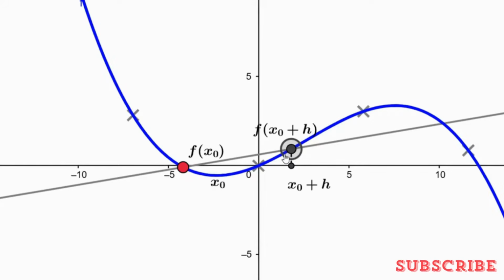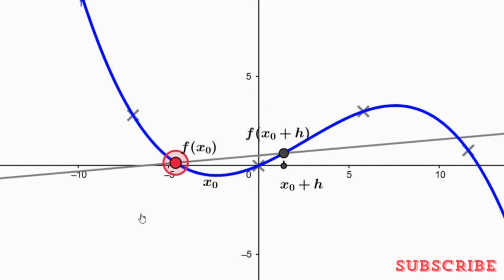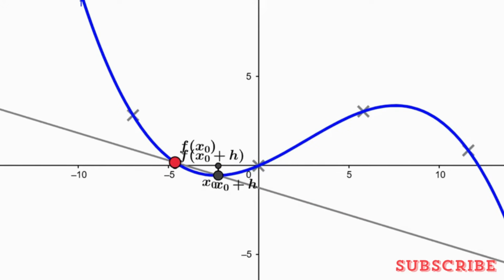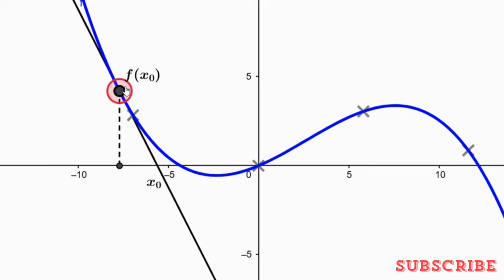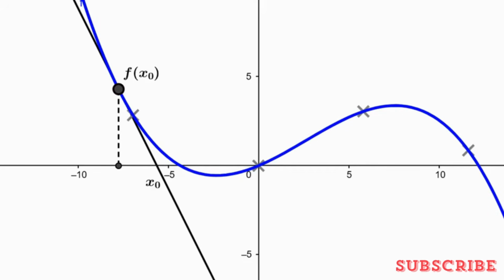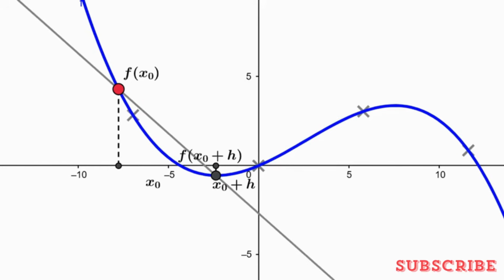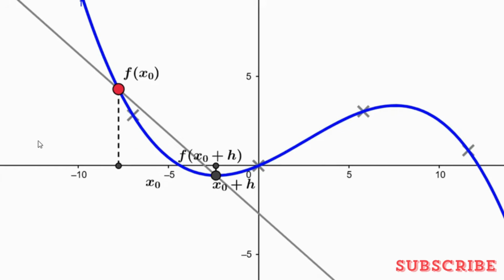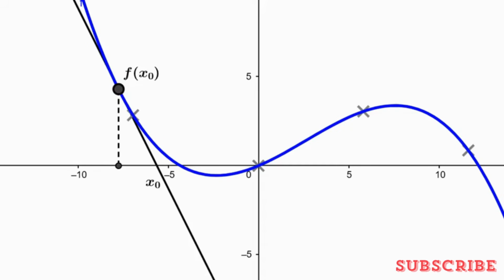The REAL Meaning of a Derivative (Visually Explained)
Understanding derivatives doesn’t have to be hard.
In this video, we see what a derivative really means — visually, intuitively, and without memorizing formulas.

You’ll discover:
✔ What a derivative actually represents
✔ How secant lines turn into tangent lines
✔ Why zooming on any curve makes it look straight
✔ How instantaneous speed is calculated
✔ The real geometric meaning behind calculus

Whether you’re in Class 11–12, preparing for JEE, or simply trying to understand calculus deeply, this visual explanation will make the idea finally click.
📚 What is MathVisually?

MathVisually is a channel dedicated to teaching math through intuition and visuals — the way concepts should be learned.
Short, crisp, to-the-point videos that click the ideas instantly.

🎯 Perfect For:

• JEE & NEET students
• Class 11–12 math
• Visual learners
• Anyone curious about calculus

More intuitive math videos coming soon!